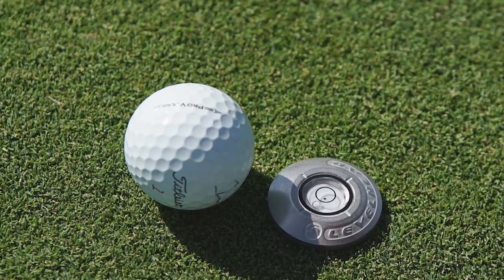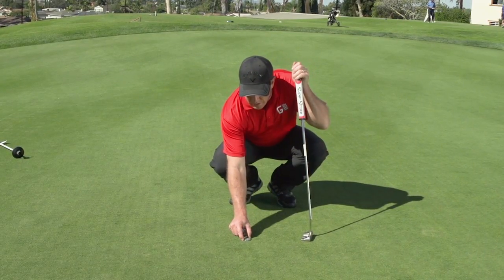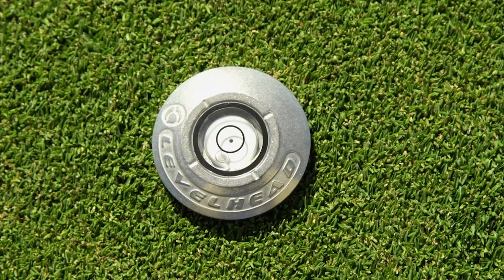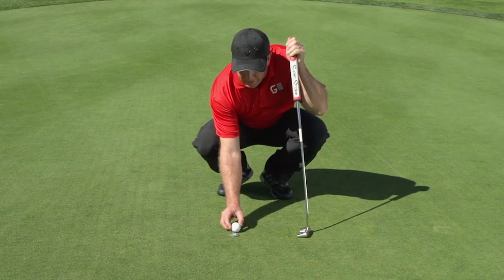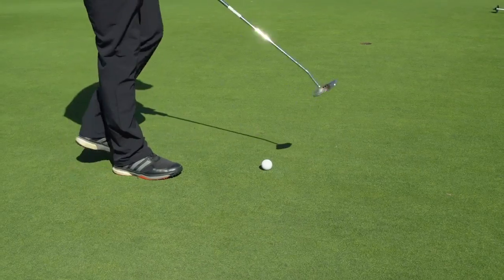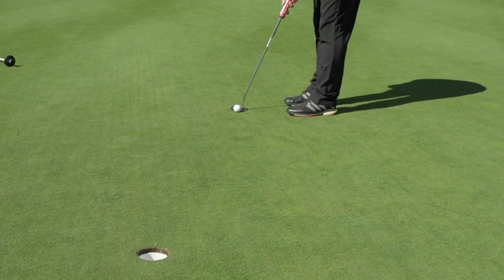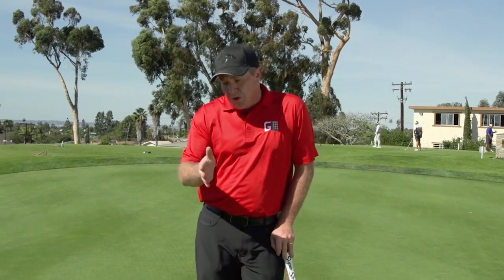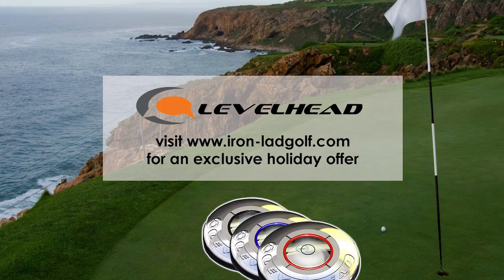LevelHead Ball Marker: The Ball Marker On Steroids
Iron Lad Golf has created one of the most useful tools in the golf industry with the LevelHead Ball Marker. It marks your ball and reads the green!